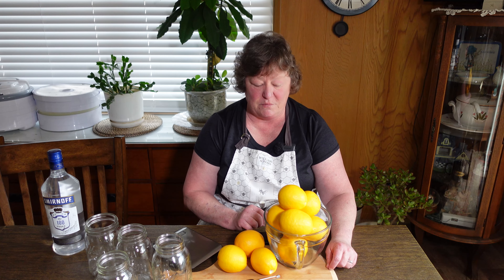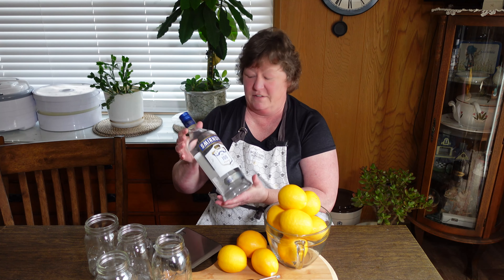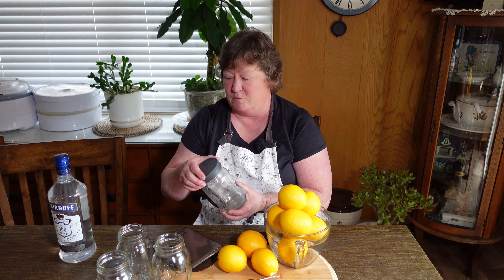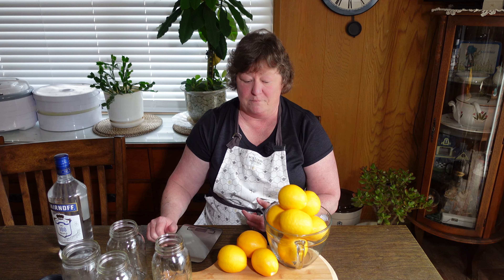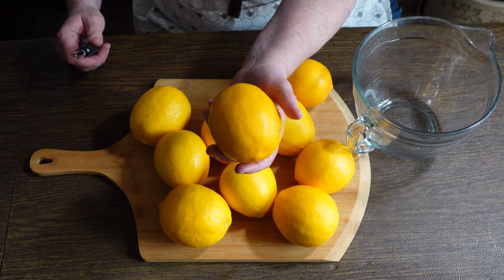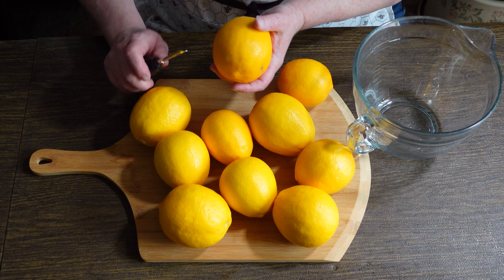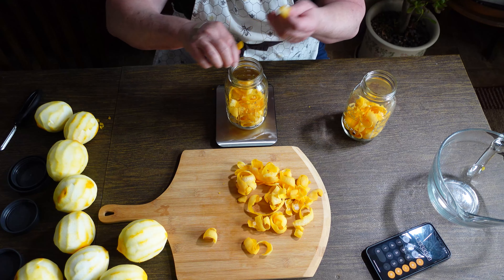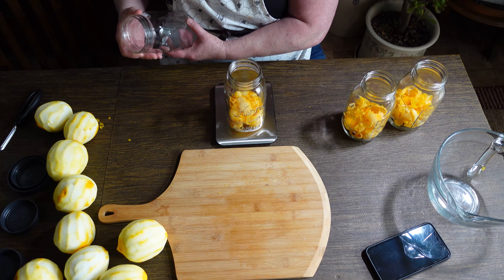Limoncello Part 1 | Grab some lemons and create your own homemade limoncello with us!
10 medium to large organic lemons. We used Improved Meyer lemons from our tree. If you don't have a tree, or a friend with a tree, try getting some at a local organic market or co-op.

1.75 L 100 proof vodka or some Everclear

3 clean 1-quart jars with tight lids or a clean 1-gallon jar with a tight-fitting lid.

A sharp veggie peeler.

Optional: Digital kitchen scale to ensure that you divide peels evenly if using multiple jars.

A dark, cool cabinet or closet to keep the jars while the lemon peels and alcohol infuse for about 3-4 weeks.

A timer to remind you to shake the jars once per day, every day!

Come back in a month to see the final product!